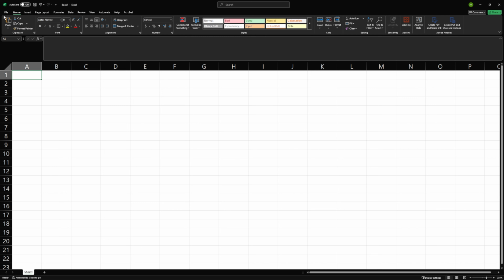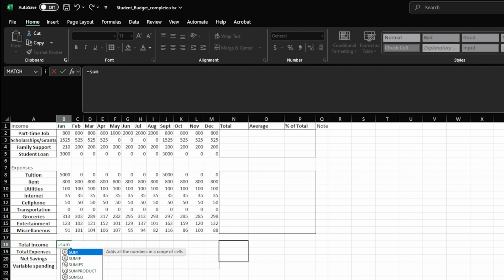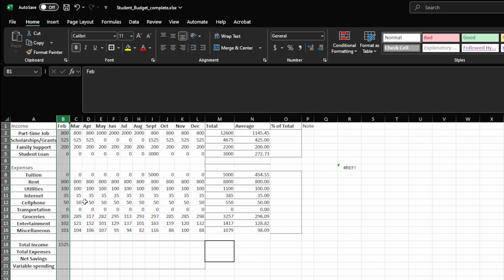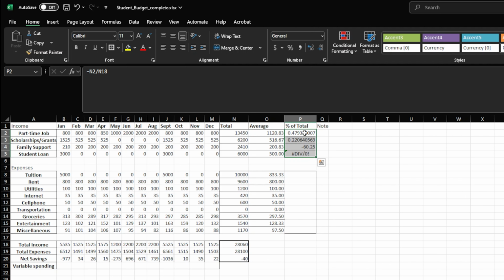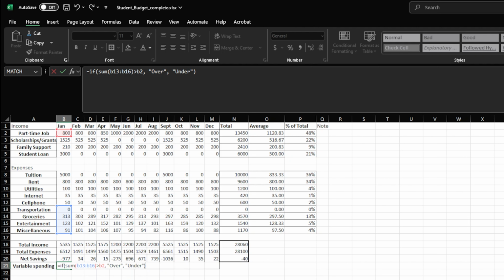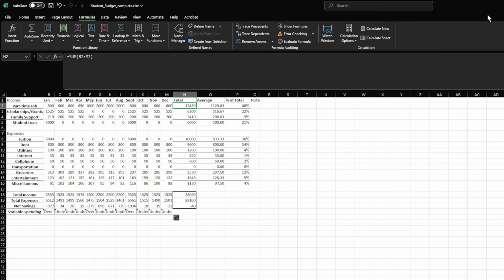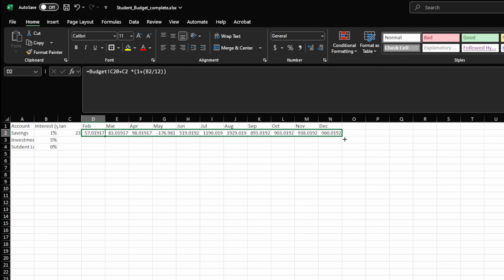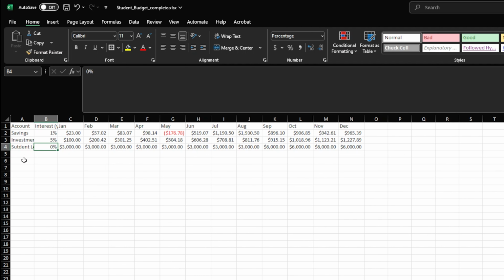Ch10.2 - Excel Formulas